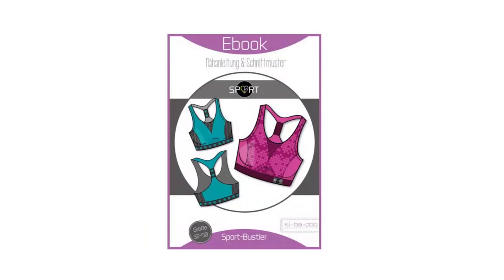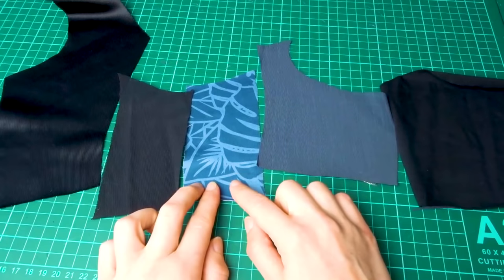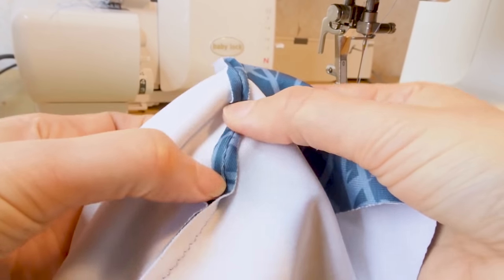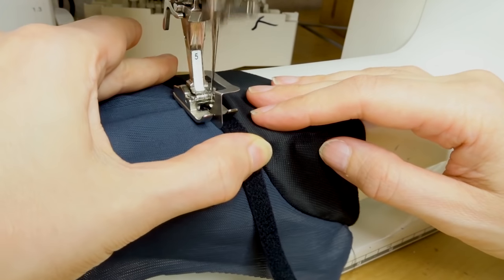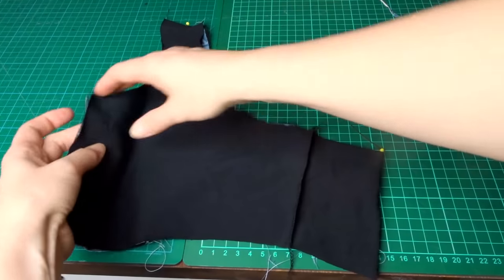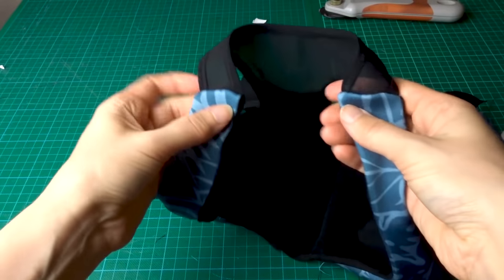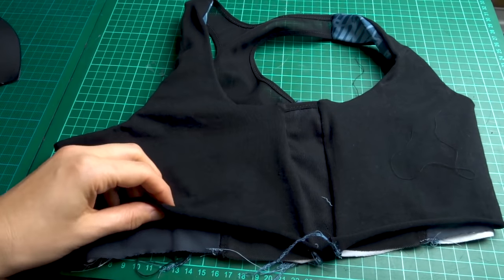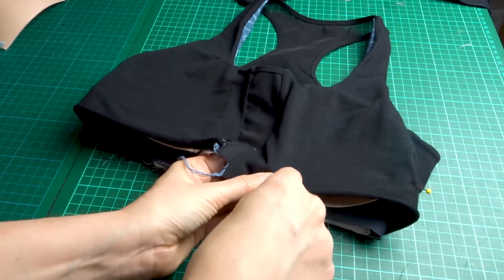How to sew a supportive sports bra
A vlog about sewing a supportive sports bra with guides to materials, techniques, tools and patterns.

- Adapting the pattern
- How to create bra cups
- How to insert bra foam padding

🏃‍♀️Get a free guide to sewing a supportive sports and other resources about sewing activewear

How to make a supportive sports bra